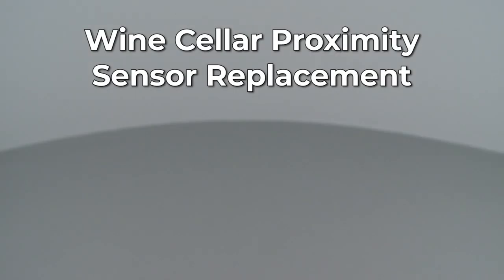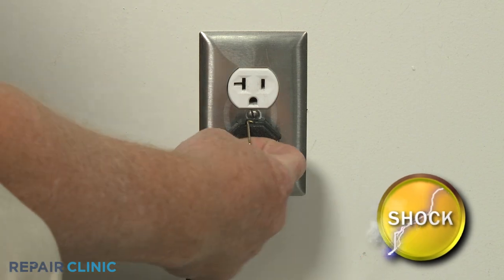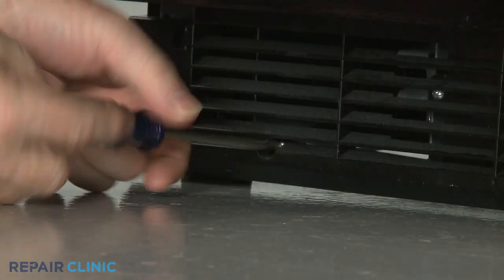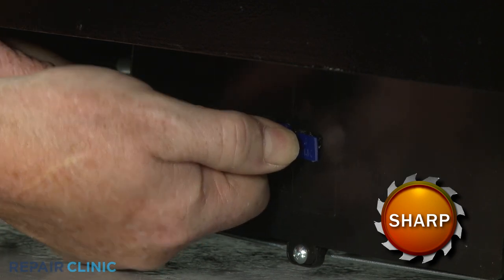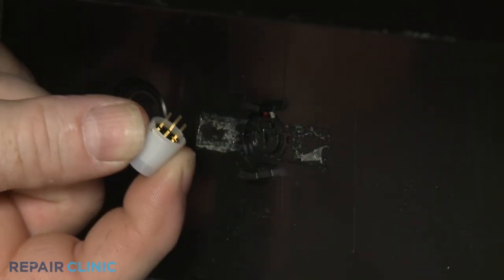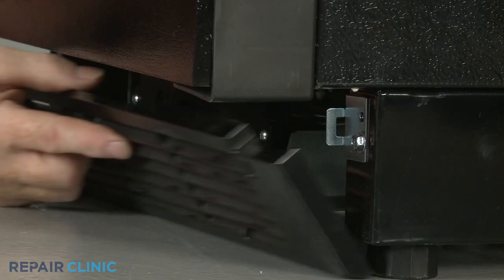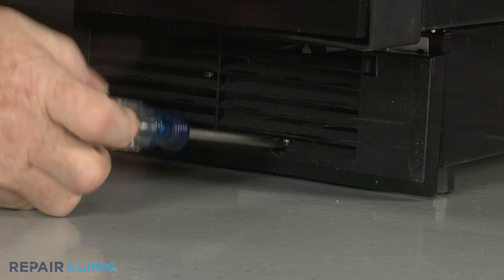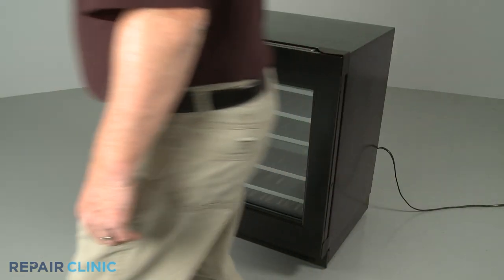Proximity Sensor Replacement (part 4362766) - Jenn-Air Wine Cellar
This video provides step-by-step repair instructions for replacing the proximity sensor on a Jenn-Air Wine Cellar (Model JUW24FRECX00). The most common reason for replacing the proximity sensor is when the refrigerator interior light does not turn on.

All of the information for this refrigerator proximity sensor replacement video is applicable to the following brands: